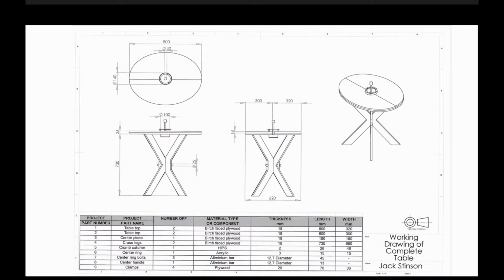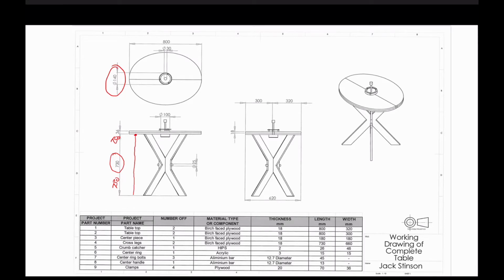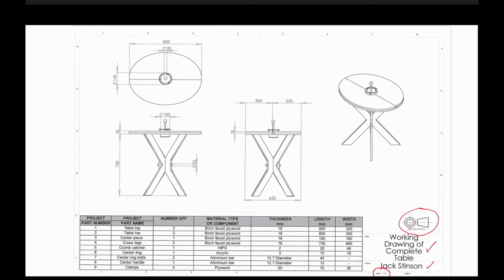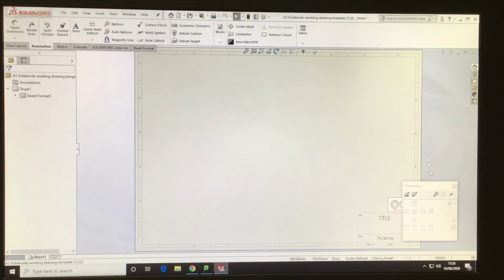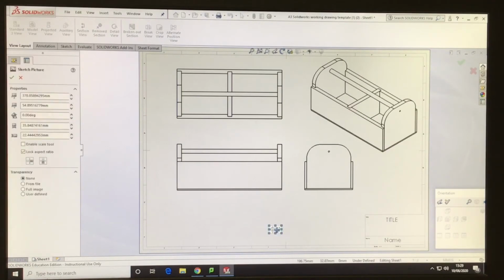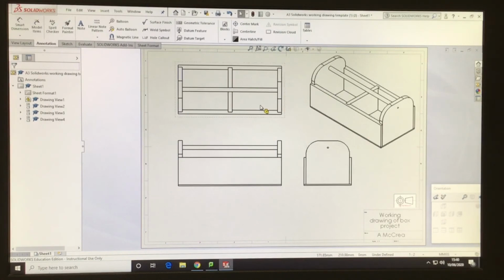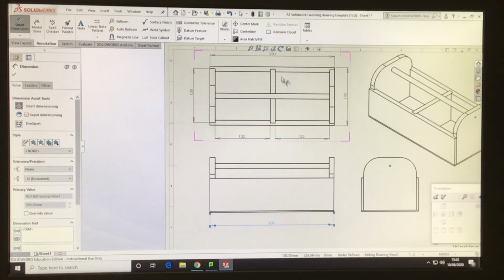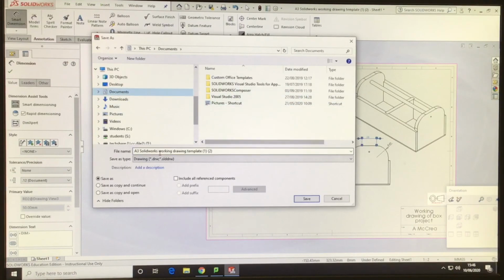CCB T&D DEPT - Solidworks - Creating a working drawing